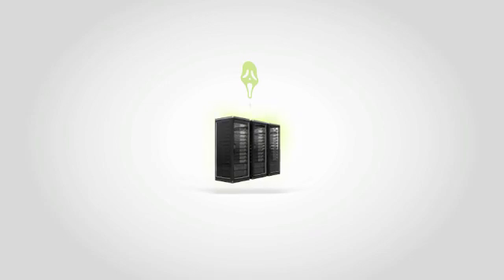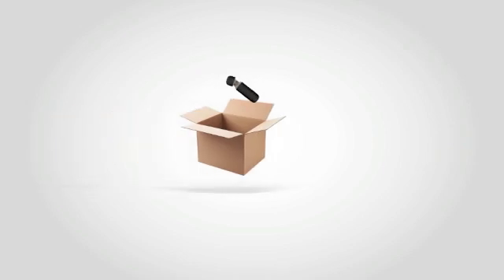Wave discussses virtual smart card 2.0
Wave Systems CEO Bill Solms talks to IT Security Guru about the launch of its new virtual smart card, what it is bringing to the market and whether it truly is 2FA.